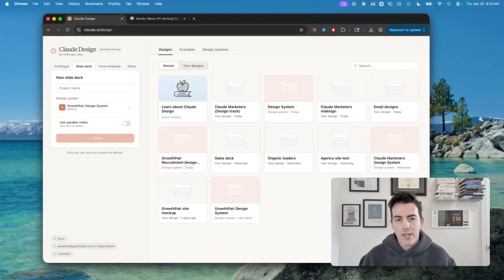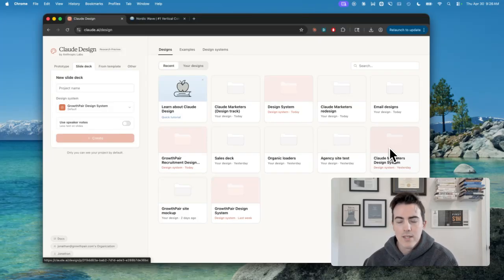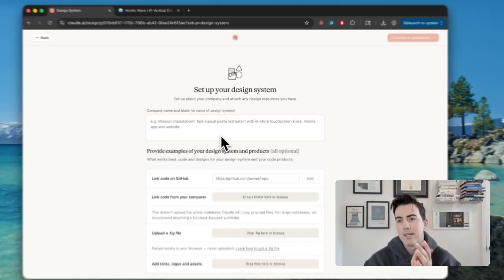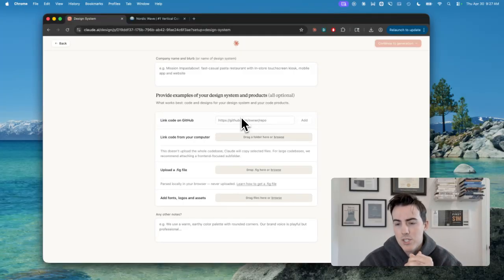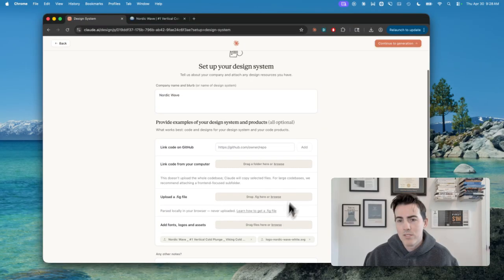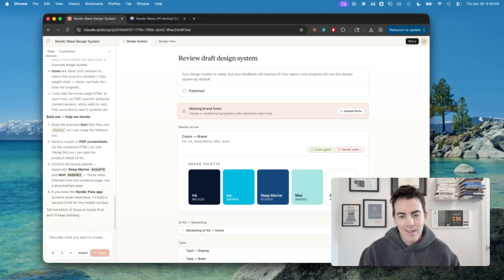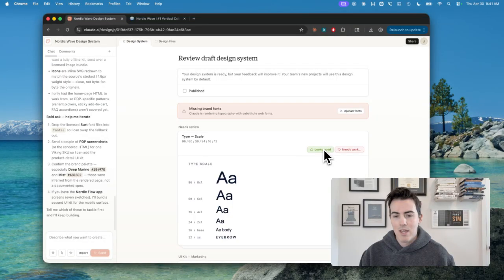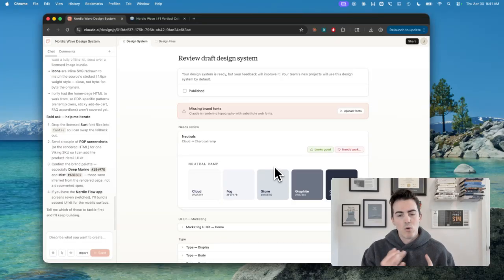How to Build a Brand Design System with Claude (No Brand Kit Needed)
Starting from zero. In this lesson I build a complete brand design system using Claude — colors, typography, spacing, and component rules. No existing brand kit required.

If you've ever needed to go from nothing to a polished, consistent brand, this is how you do it with AI.